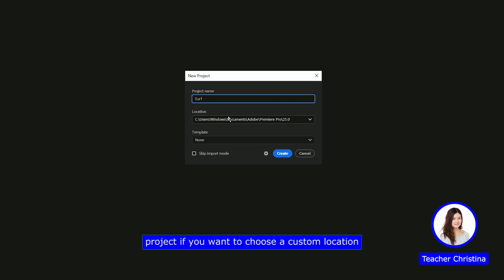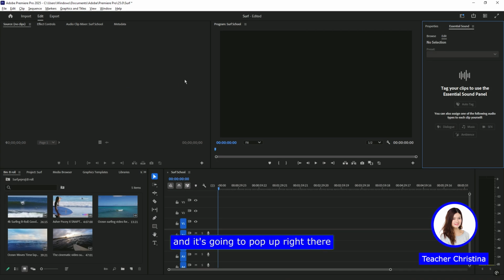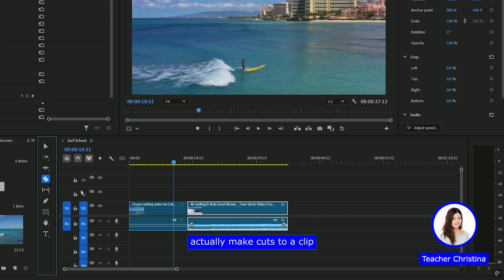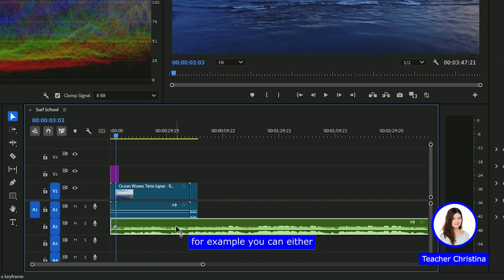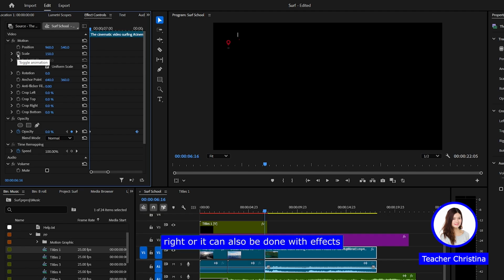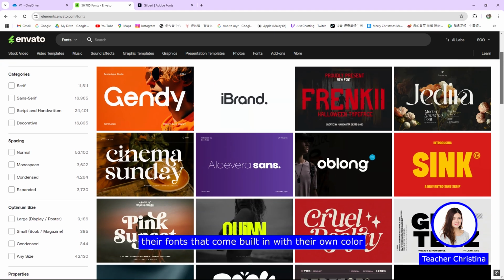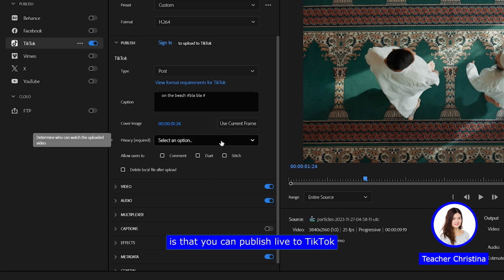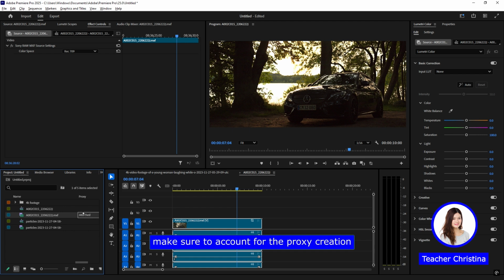ROU Video 6 Ai Premiere Pro Video Editing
Students. Parents. This is your warning.

Video is no longer optional.
Video is the language of the modern world.

And now AI has changed everything.

The people who master AI-powered video editing will dominate the job market, the creative industry, and the online business world. The people who don’t will stay stuck watching others succeed.

That’s why Royal Oxford University is offering the AI Premiere Pro program — built to train students to edit like a professional, create like a content machine, and compete like a future-ready expert.

This is not “basic editing.”
This is not “just cutting videos.”
This is a high-income, high-demand skill.

Why Students Must Learn AI Premiere Pro Now
If you can edit with Premiere Pro and AI tools, you become unstoppable:
Create cinematic videos, ads, reels, and professional content
Edit faster with AI automation and smart features
Master transitions, effects, sound, subtitles, color grading, and motion edits
Build a portfolio that makes clients and employers trust you instantly
Work for brands, influencers, agencies, studios, and global clients

This is the skill that turns a student into a paid professional.

Why Parents Should Take This Seriously
Parents, let’s be honest: the world doesn’t reward “just a degree.”
It rewards skills that create money.

AI video editing is one of the most profitable creative careers today. This training opens doors to:
Media and production companies
Marketing and advertising agencies
Corporate video and branding departments
Social media content production teams
Film, TV, and digital entertainment
Freelancing and online international income

This is a modern career path with real demand and real future security.

The Brutal Truth
AI is already replacing weak editors.
AI is already replacing slow editors.
AI is already replacing anyone who edits like it’s 2015.

But AI will never replace the editor who knows how to control it, shape it, and use it like a professional.

That’s what Royal Oxford University trains you to become.

Stop wasting time.
Stop learning outdated skills.
Start building a future that pays.

The next generation of editors will be AI-powered.
Make sure you’re one of them.